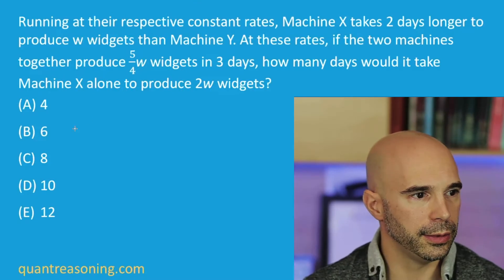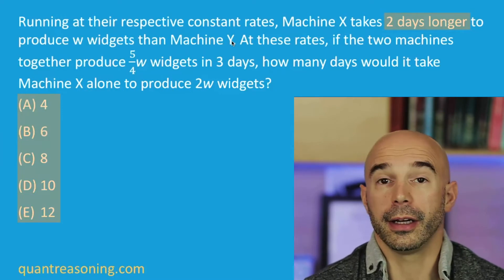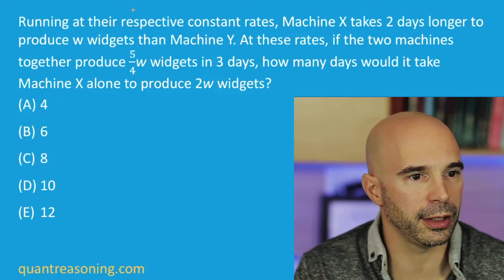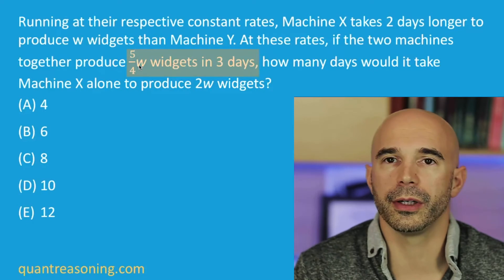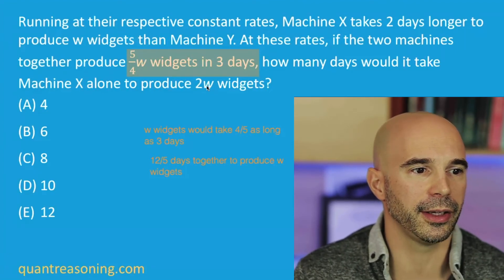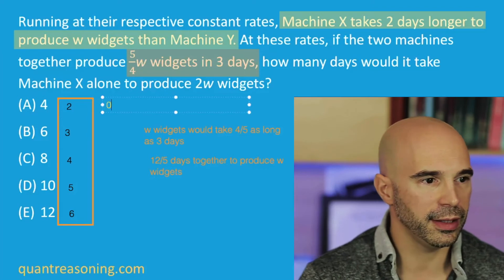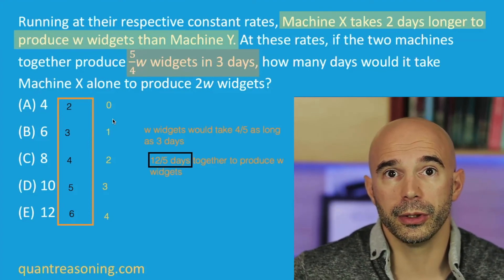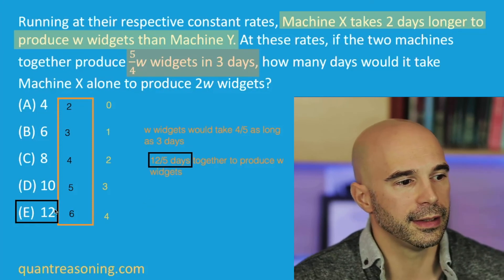Running at their respective constant rates, Machine X takes 2 days longer: Quant Reasoning AMA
Running at their respective constant rates, Machine X takes 2 days longer to produce w widgets than Machine Y. At these rates, if the two machines together produce (5/4)w widgets in 3 days, how many days would it take Machine X alone to produce 2w widgets?

(A) 4
(B) 6
(D) 10
(E) 12